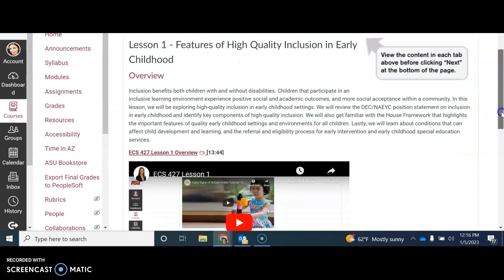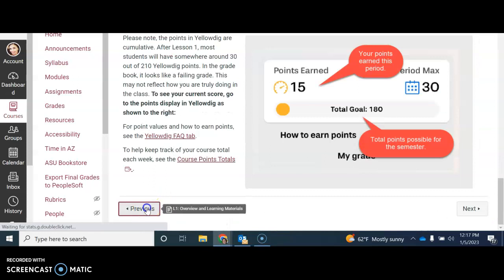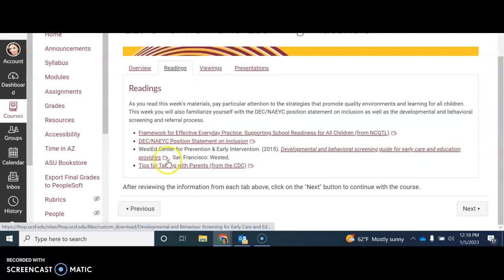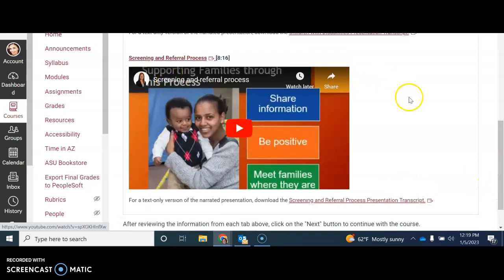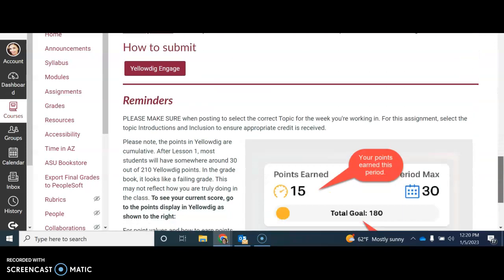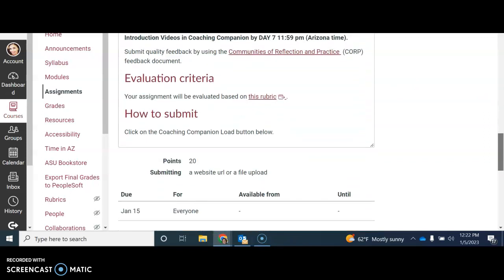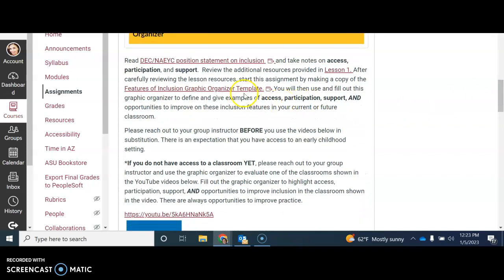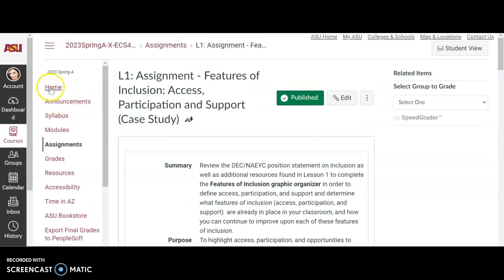ECS 427 Lesson 1 Spring 2023